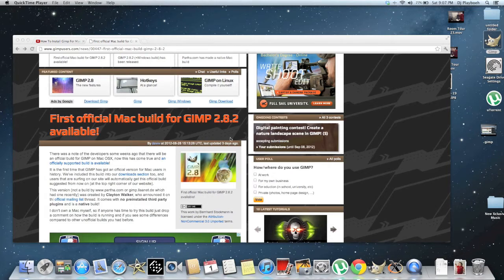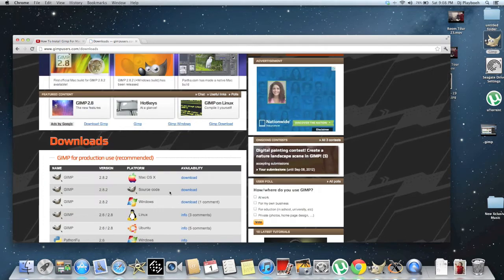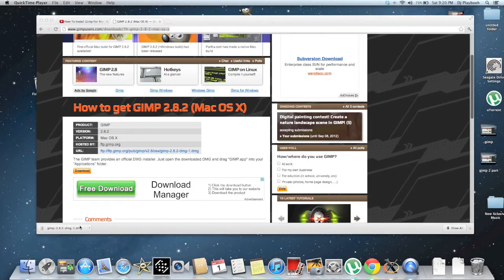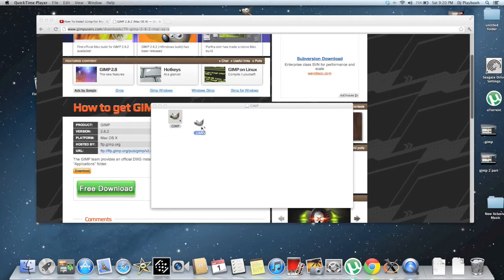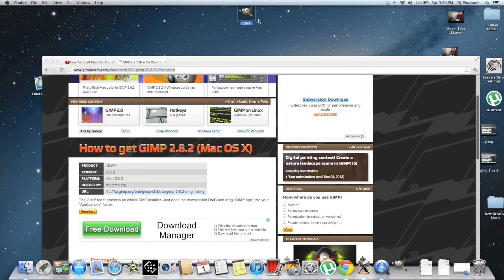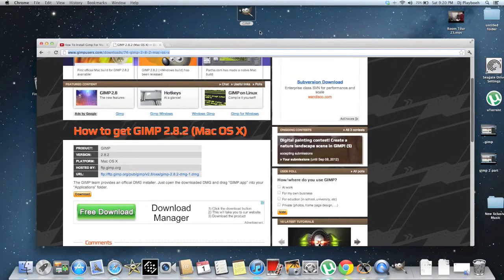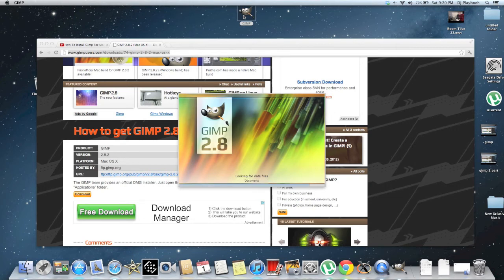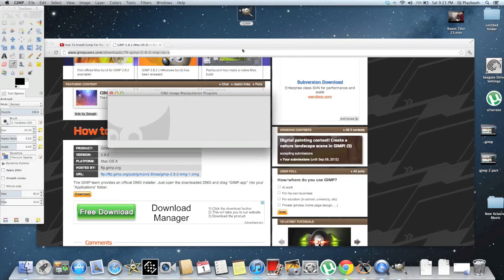How To Get Gimp For Mac 2.8.2 |Mountain lion| 2012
so this gimp version is native mac so no need of any other plugins.